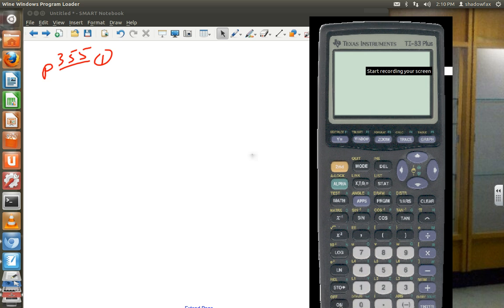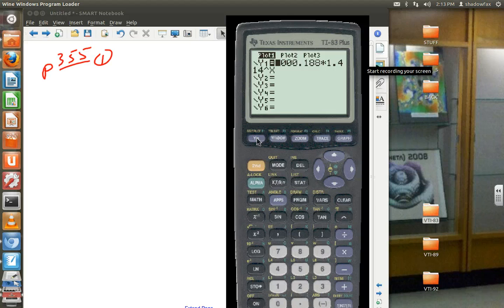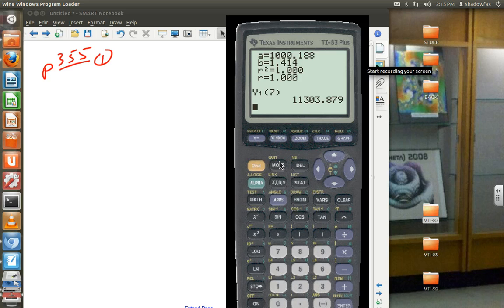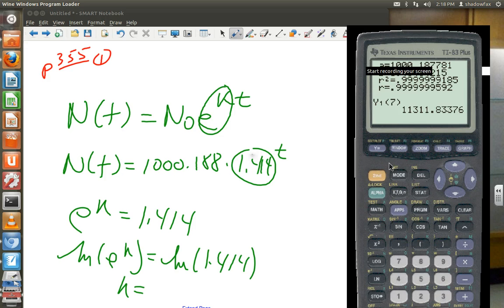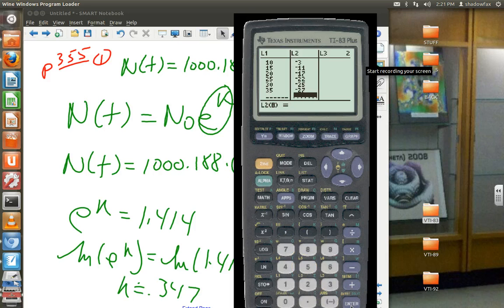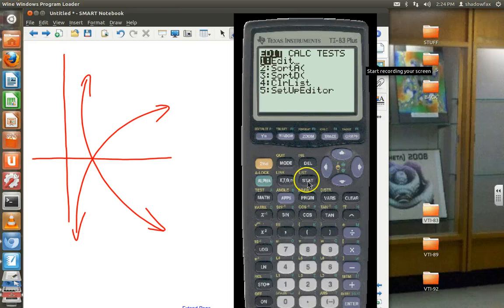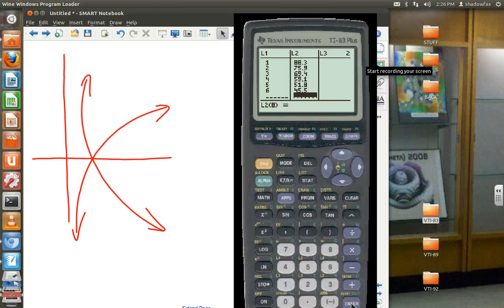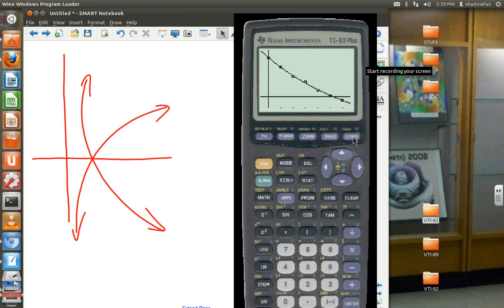4H2012 508 Exponential Regression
Section 5.8 is all about non-Linear Regression!